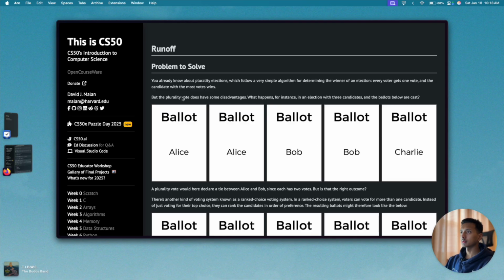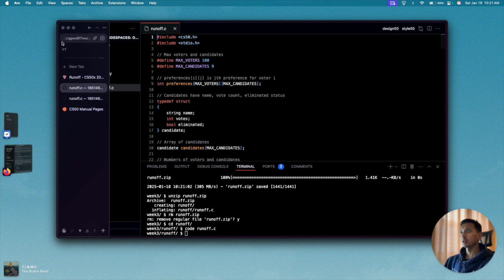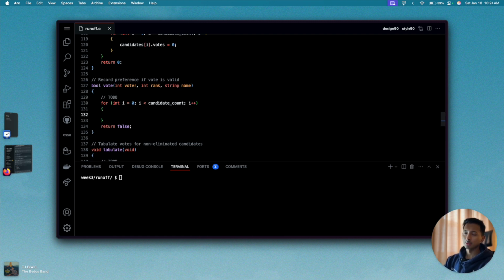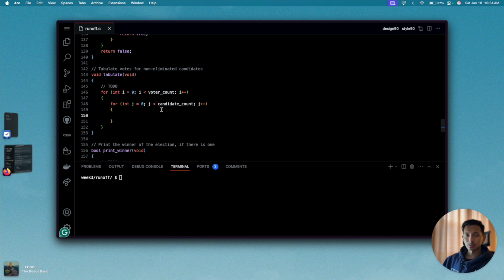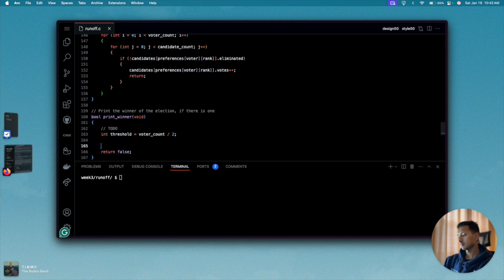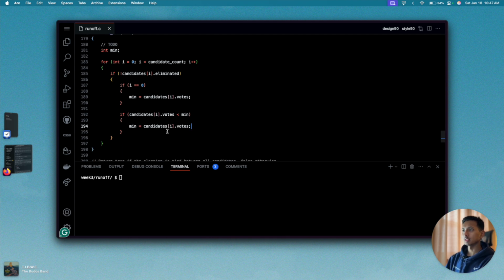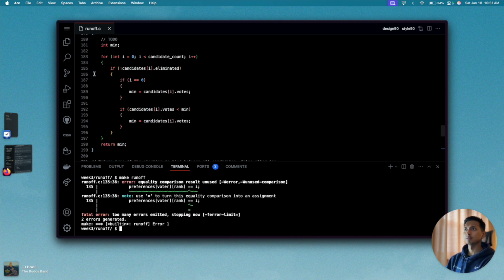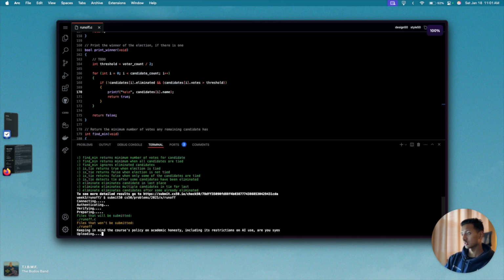CS50 PSet 3 - Runoff Walkthrough (Step by Step for Beginners)